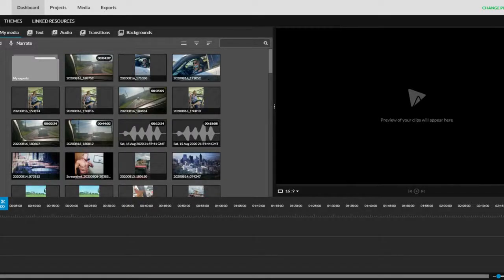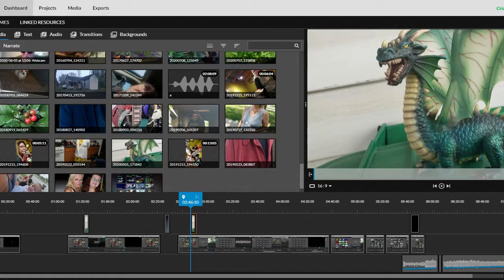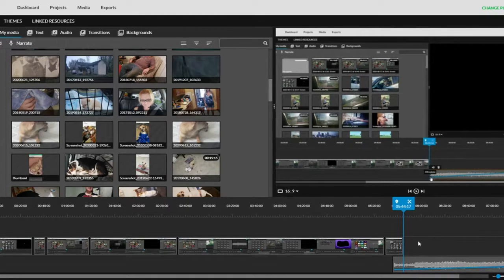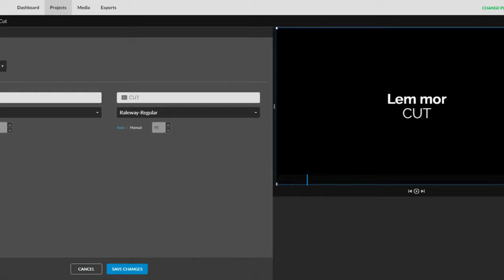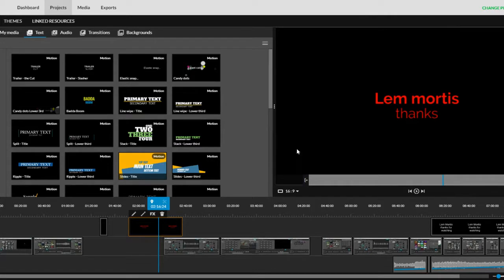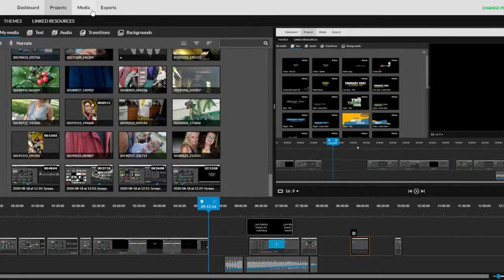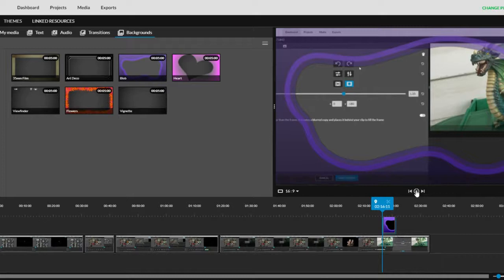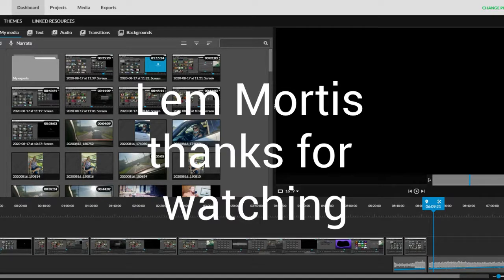WEVIDEO LESSON Basic beginners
Wevideo basic beginners lesson in editing vedios
Wevideo editing